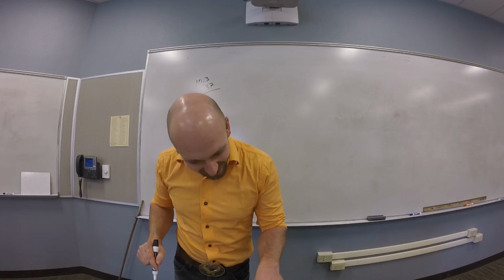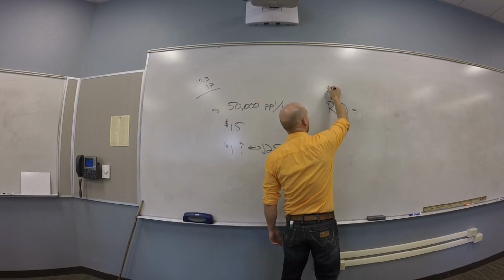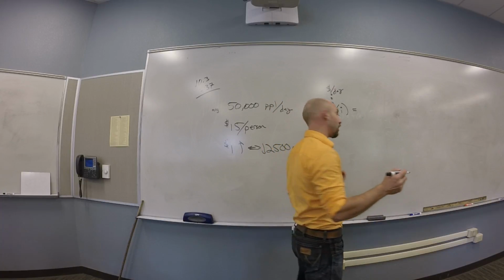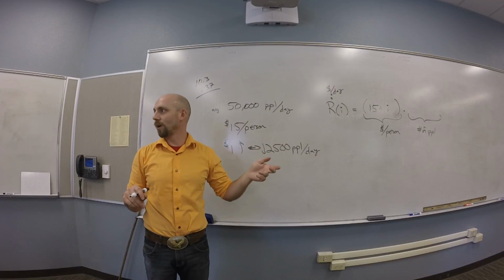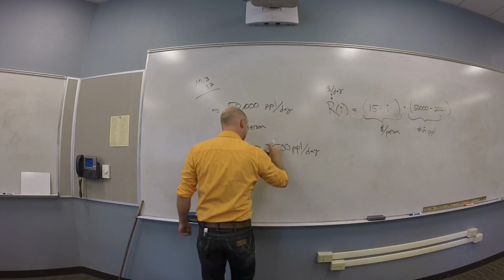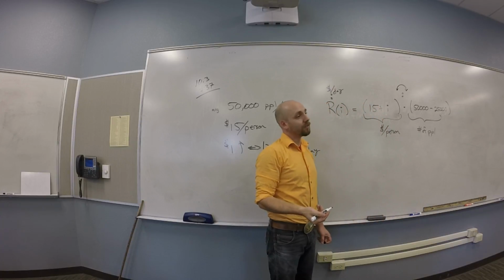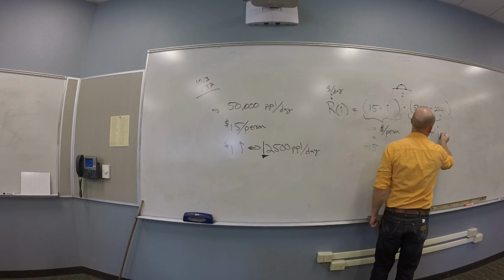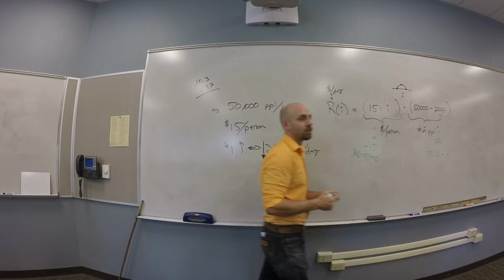Function Arithmetic - Example (10.3 #33)